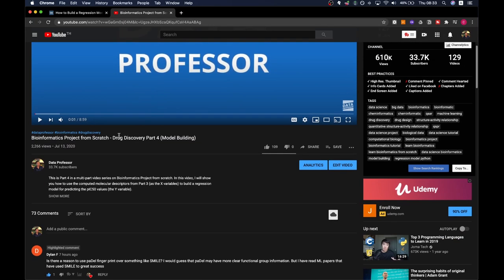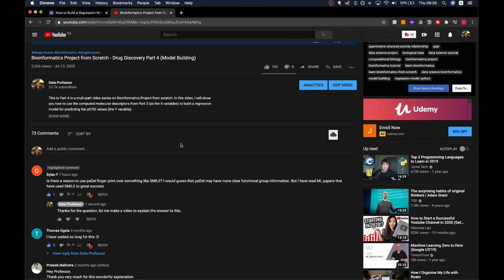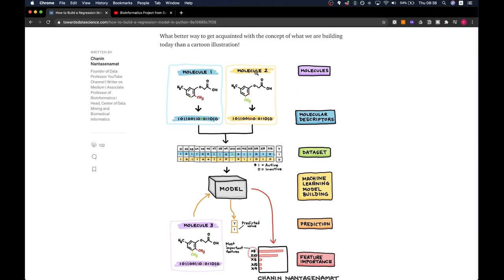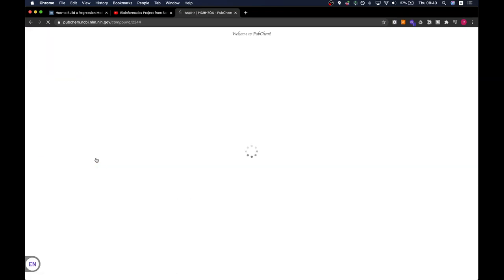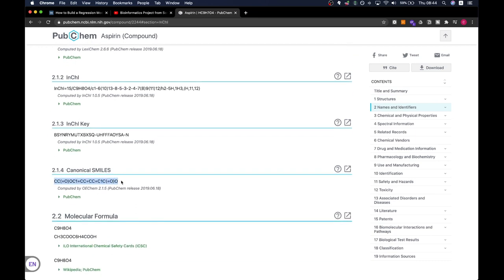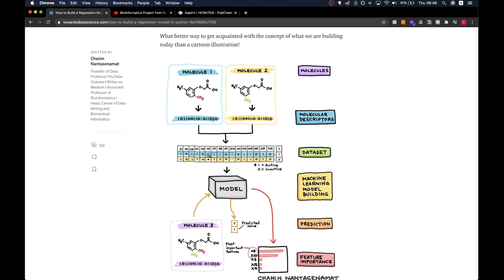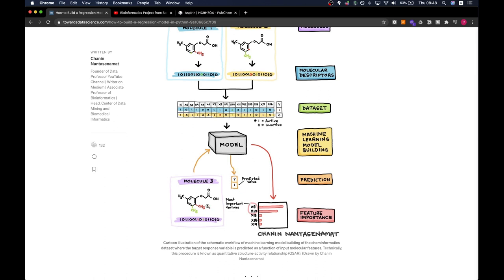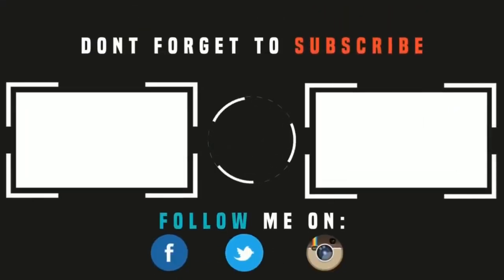Ask Me Anything About Bioinformatics #2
In this video, I will be continuing the "Ask Me Anything" series by answering a question in Bioinformatics from one of the subscriber. Particularly, I will be talking about how chemical structures are encoded in a one-dimensional format known as the SMILES notation whereby they are used by molecular descriptor softwares for computing molecular descriptors and molecular fingerprints. The molecular descriptors are then used for machine learning model building as the X matrix for predicting the Y variable (the drug bioactivity).

Molecular descriptors describes the unique physicochemical properties and molecular properties of each molecule. Molecules are broken down to their substructures and the resulting molecular fingerprints will span hundreds to thousands of descriptors where each fingerprint is assigned a value of 0 or 1 to denote the absence or presence of the substructure of interest.

The question asked by Dylan was "Is there a reason to use paDel finger print over something like SMILE? I would guess that paDel may have more clear functional group information. But I have read ML papers that have used SMILE to great success"